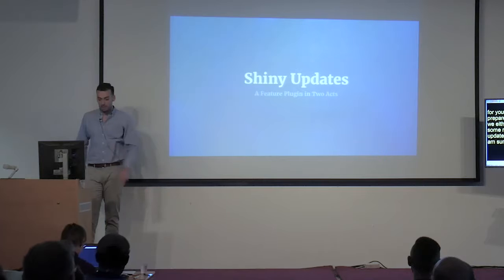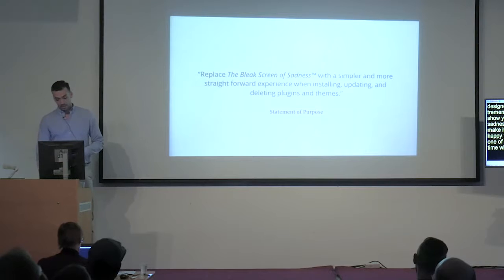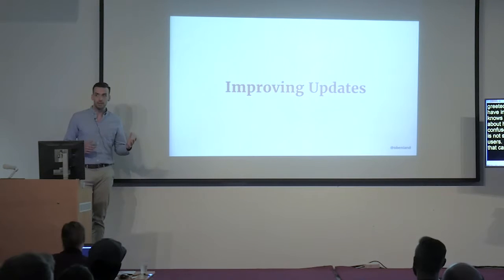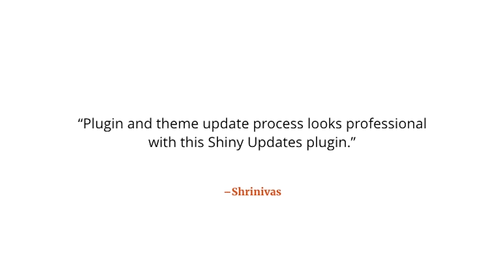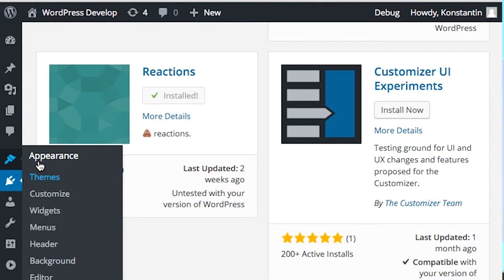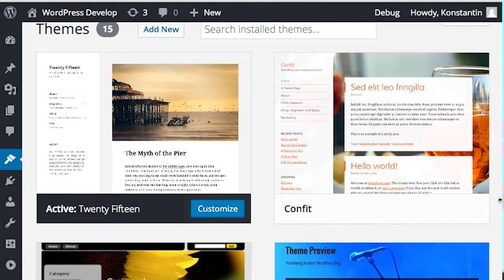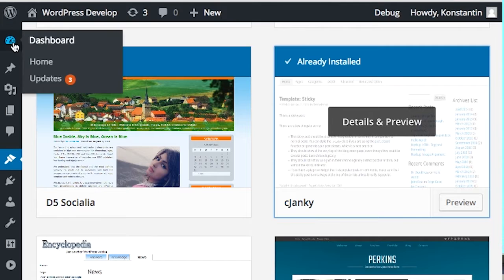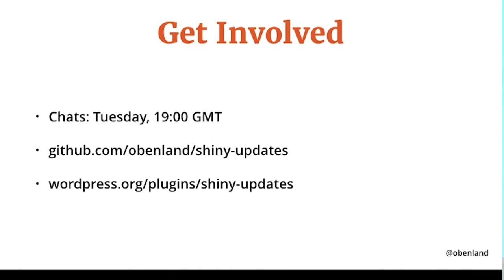Konstantin Obenland: Shiny Updates: A Feature Plugin in Two Acts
Shiny Updates is an effort to make the user experience around managing plugins and themes smoother and more pleasant. It has also shown to be a feature that is subject to all the challenges that software projects face around the world, and as such makes for a great case study to review the current approach to WordPress Core development.